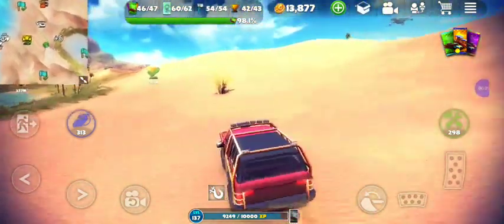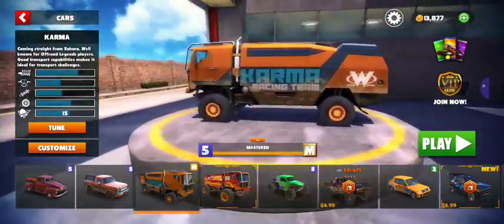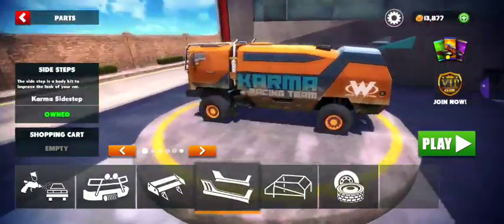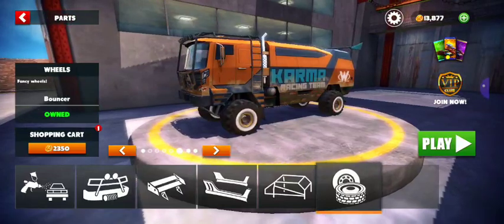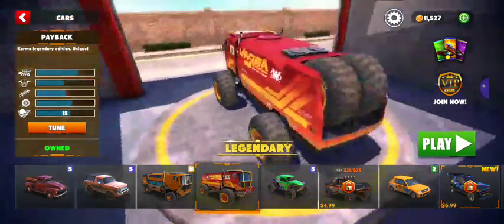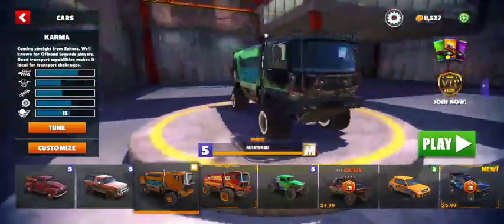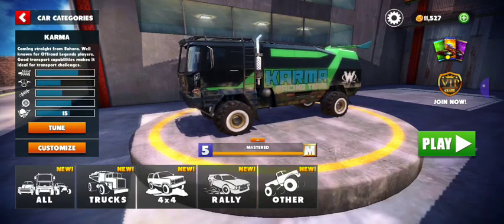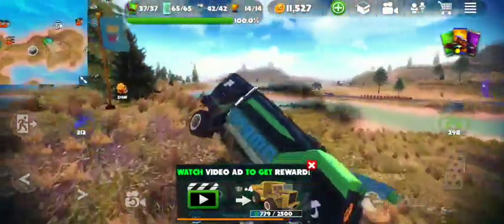Off the road (Customizing the karma) daily challenges day 1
(Wolf Army 🐺)

-In todays video we have some fun and play off the road and customize some vehicles explore and more hope y'all enjoy.

-Enjoying my upload rate yes or no??